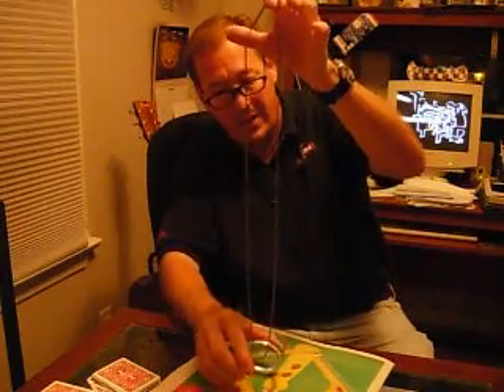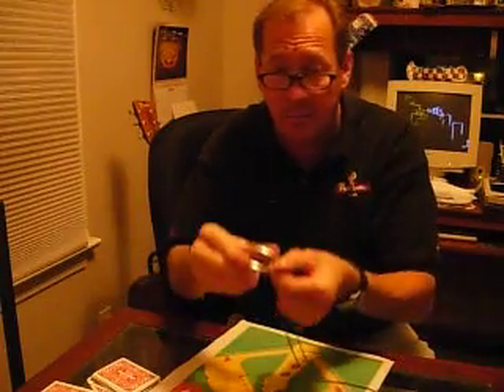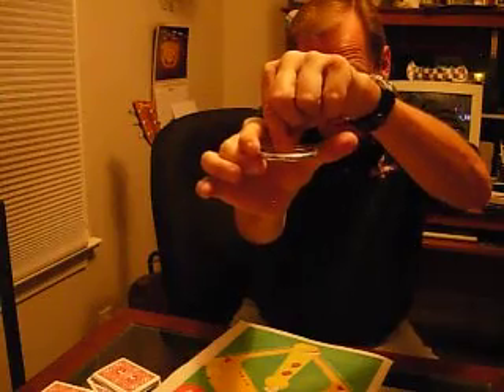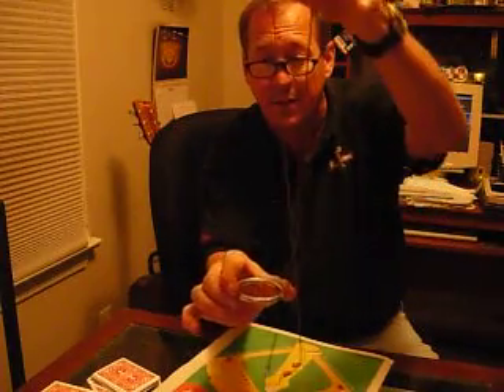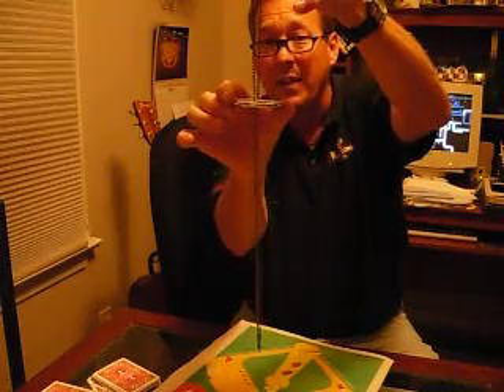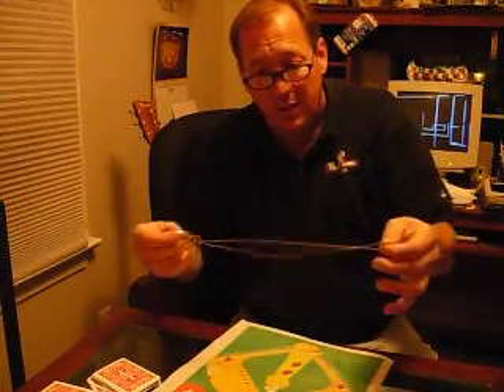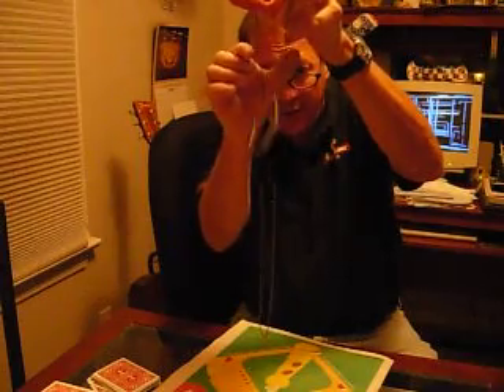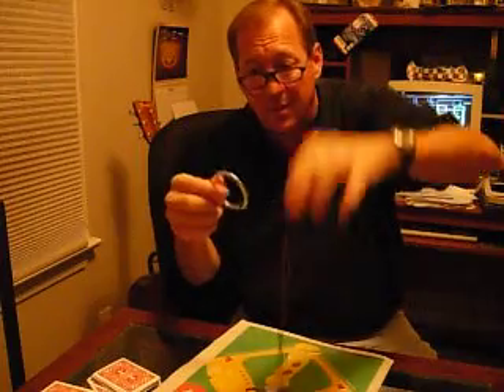ring and chain trick revealed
Here's how to do the great "ring and chain trick"